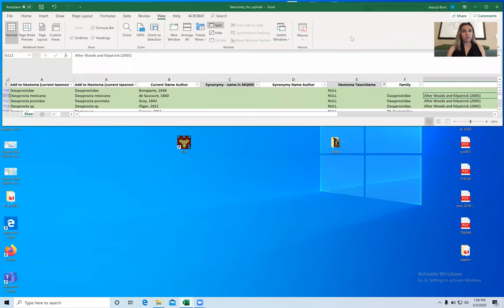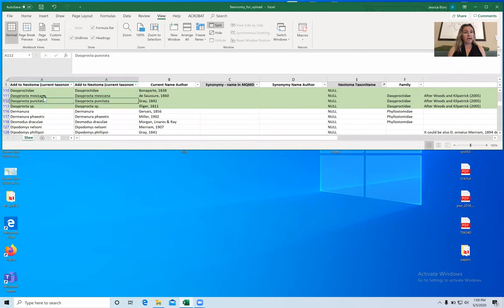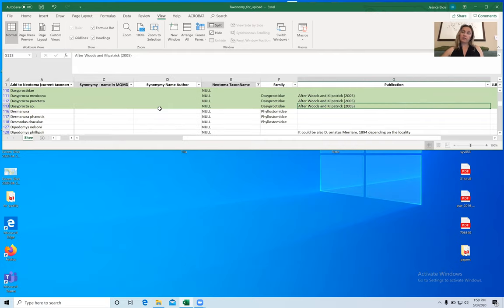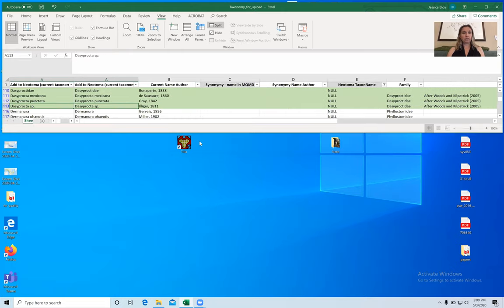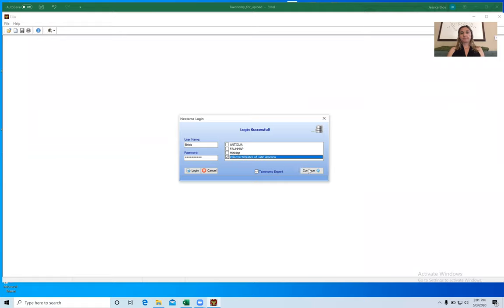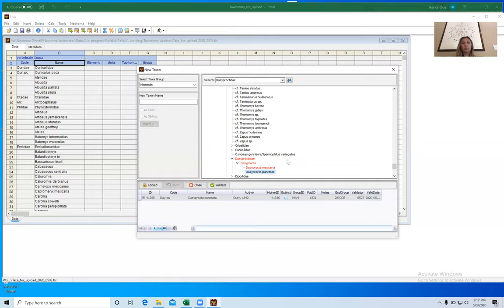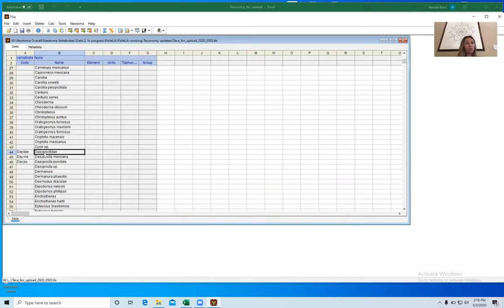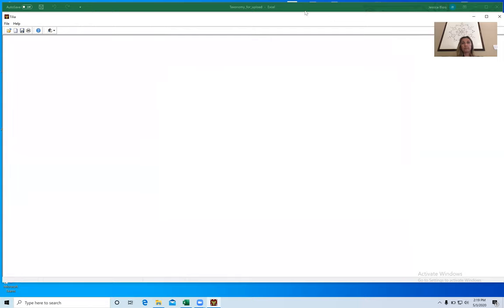Adding New Taxa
This is an example from Jessica Blois of how to add a new taxon to the Neotoma database It uses a suite of vertebrate taxa as examples, and requires adding a new genus and family in order to add two new species to the taxon list. Only stewards can modify the base taxa tables in the database.